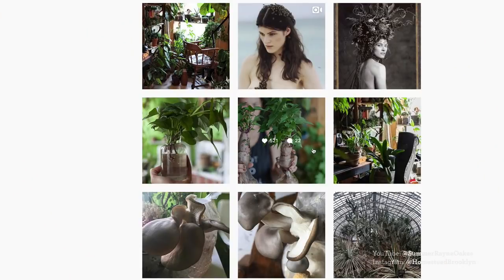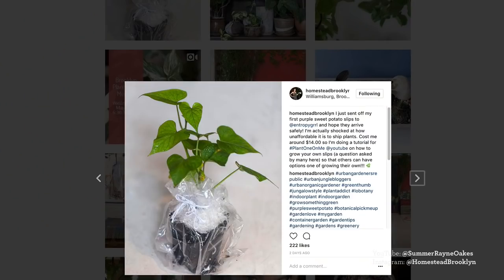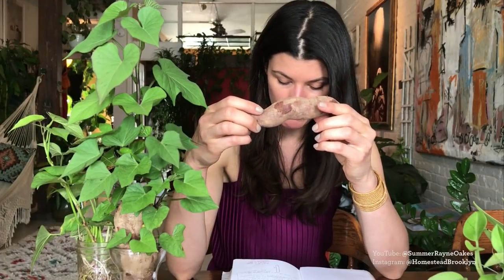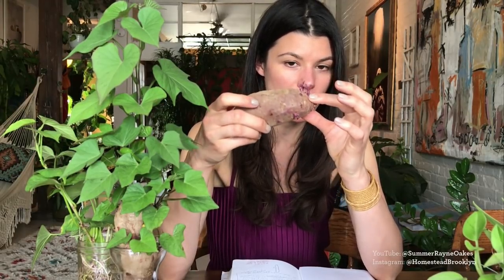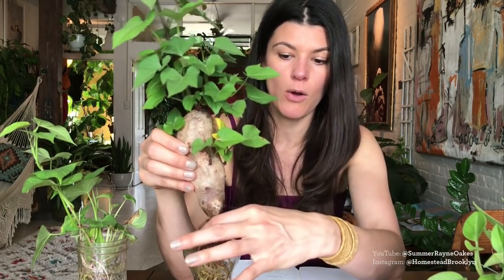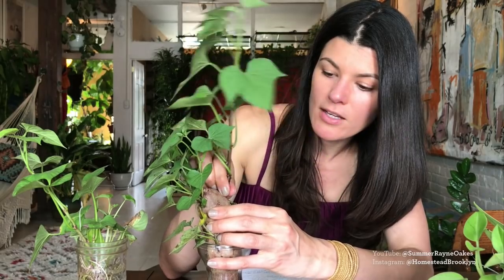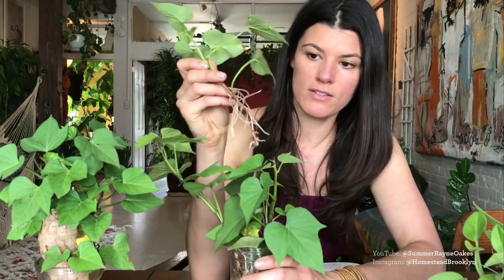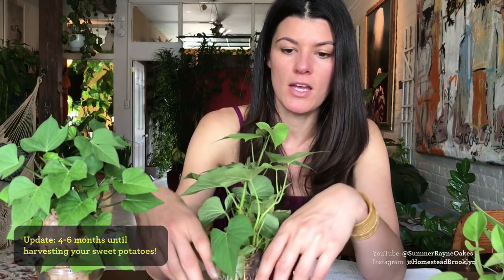Propagating and Growing Purple Sweet Potatoes - Plant One On Me — Ep 017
If it's one tuber I love, it's the purple sweet potato! I've been growing a TON of slips in the home—in order to transplant outdoors in my community garden, and as such, I've been getting a number of requests to do a tutorial on this, so without further ado: growing, propagating and planting purple sweet potatoes!